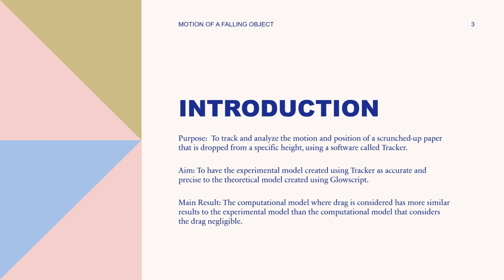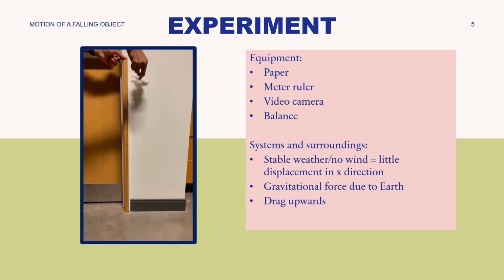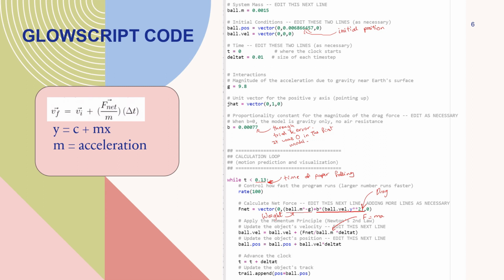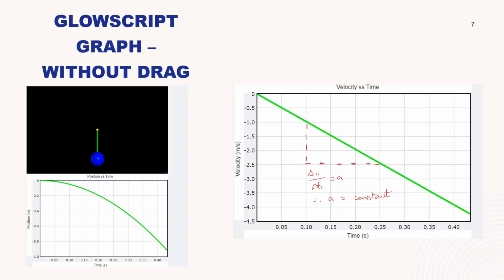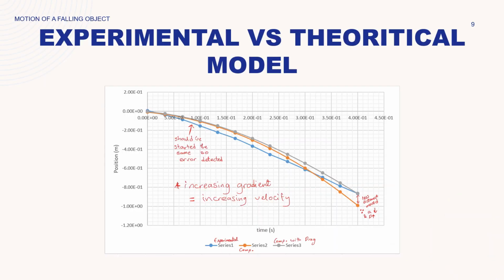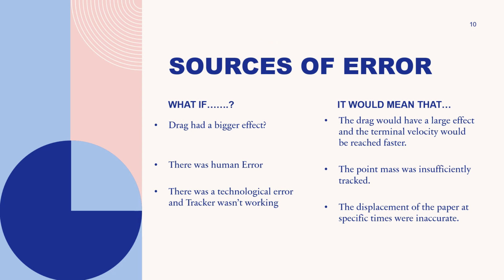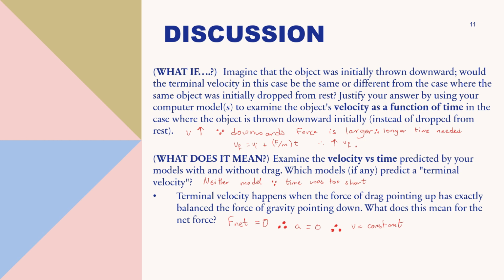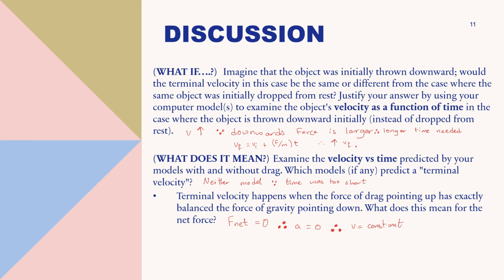lab 2 phy 2211